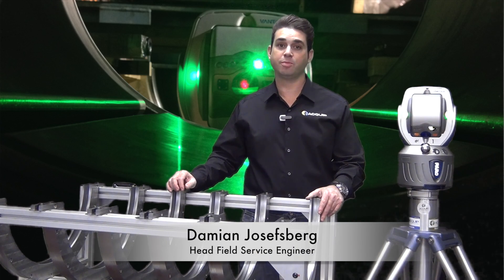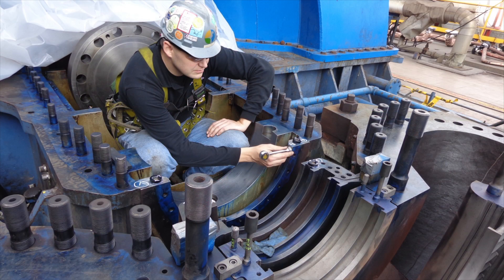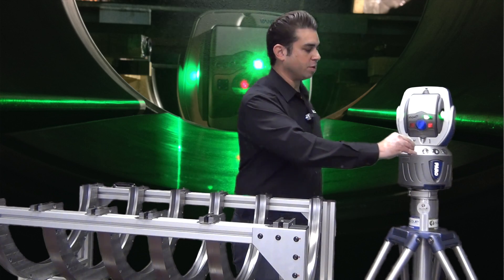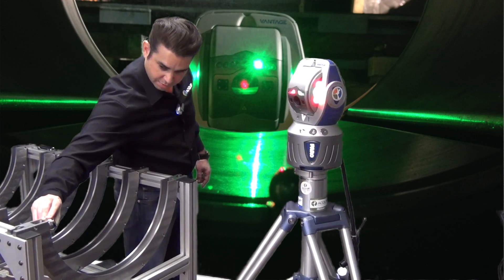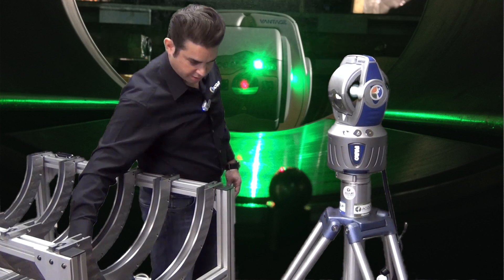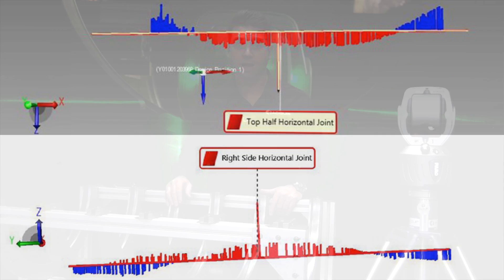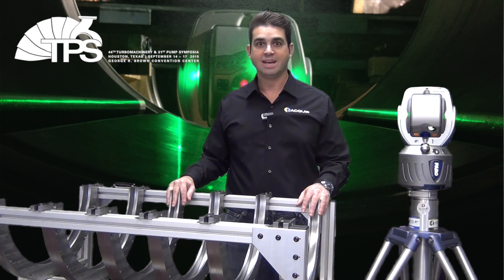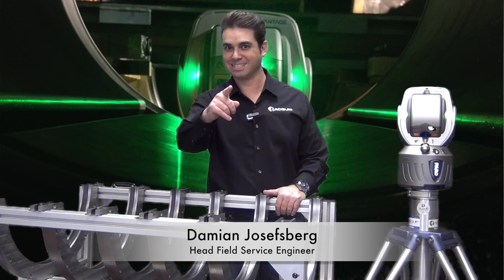ACQUIP Turbine Internal Alignment Simulator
ACQUIP designed a Turbine Alignment Simulator to demonstrate how you can perform Internal Alignment on Steam Turbines using the Laser Tracker. Come and visit us at the Turbomachinery & Pump Symposia 2015 in the George R. Brown Convention Center Booth 1628